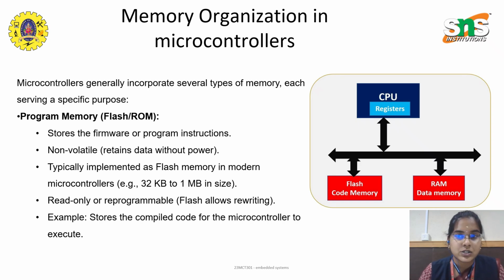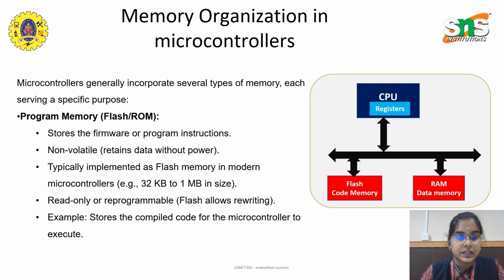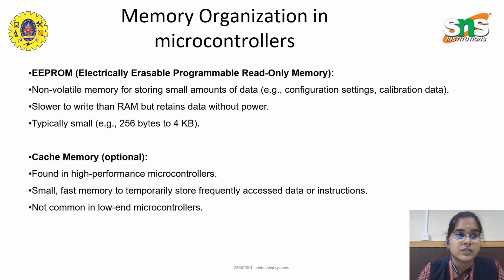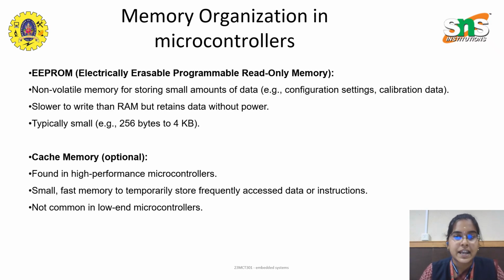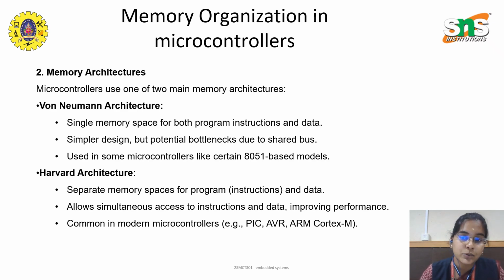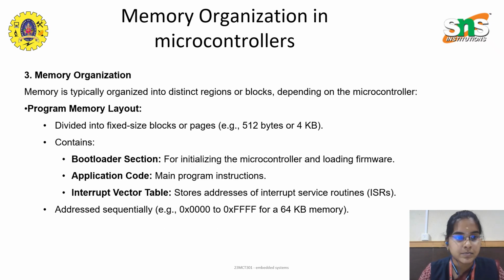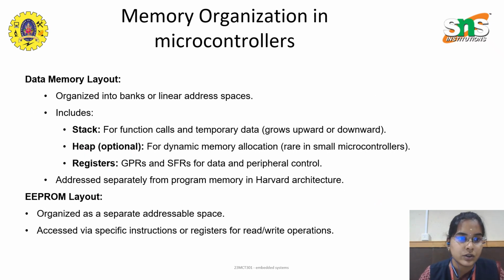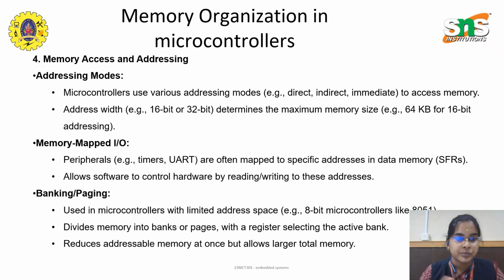Memory Organization in Microcontroller | Embedded System Programming | SNS Institutions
Dive deep into how memory is structured inside microcontrollers—learn the differences between Flash, RAM, EEPROM, and special-function registers, plus best practices for efficient code and data placement! Whether you're a budding embedded systems designer or prepping for an engineering project, this session from SNS Institutions will help you master microcontroller memory architecture and optimize performance.

🧠 What You’ll Learn:

Overview of memory types: FLASH (program), SRAM (data), EEPROM (non-volatile), and peripheral registers

Memory mapping & addressing: how sections are arranged and accessed

Best practices: stack/heap use, ROM vs RAM trade-offs, alignment, and optimization tips

Hands-on examples: real code snippets showing memory directives, linker setup, and efficient use

Troubleshooting: common memory issues and how to detect/fix them

👨‍🏫 Who Should Watch:

Engineering students learning embedded systems

Hobbyists working with Arduino, STM32, PIC, AVR, MSP430, etc.

Anyone wanting to improve code performance and reliability on constrained devices

🔧 Tools & Code Covered:

MPLAB / XC8, GCC / ARM Toolchain, linker scripts

IDEs like Keil uVision, Atmel Studio, STM32CubeIDE – with live memory maps

Simple demos showcasing memory allocation and debugging